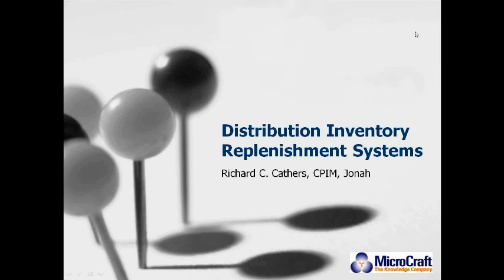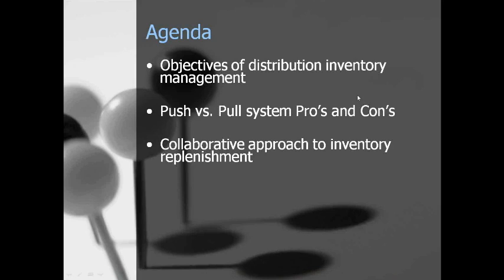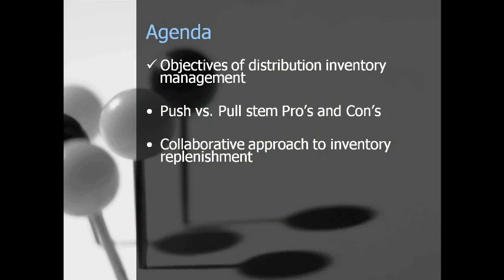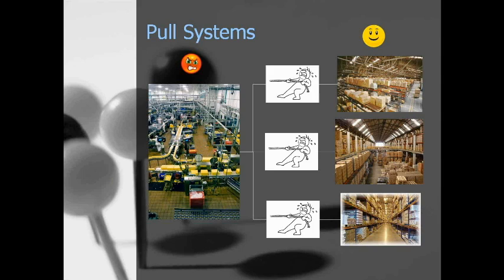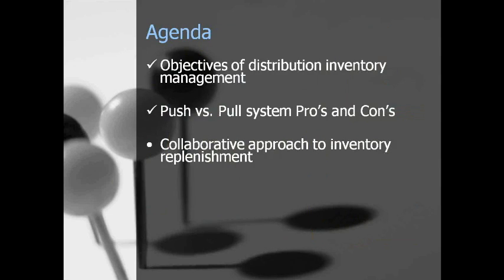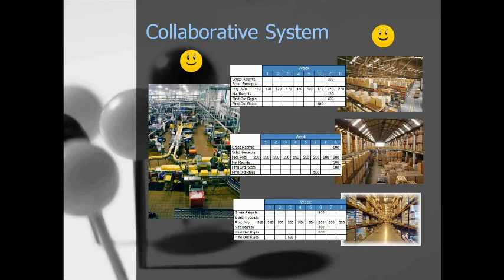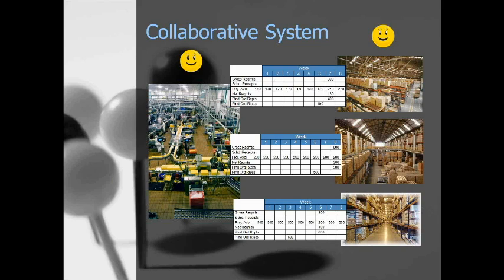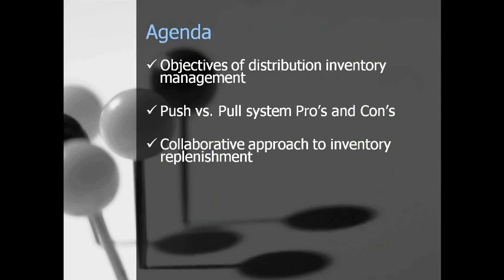Distribution Inventory Replenishment Systems